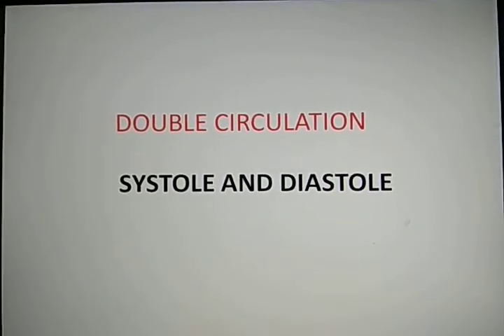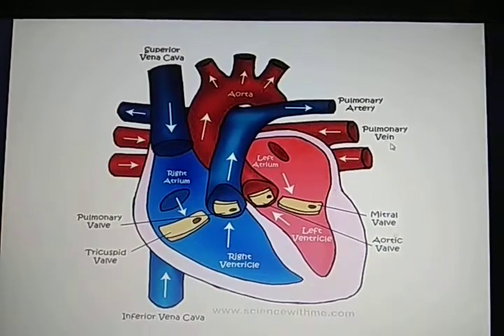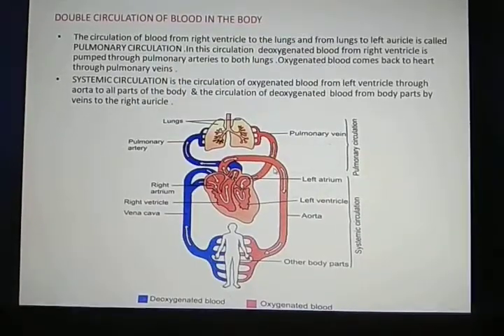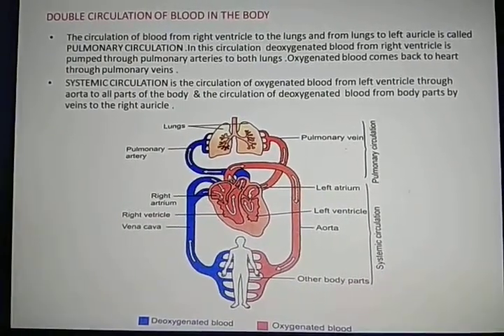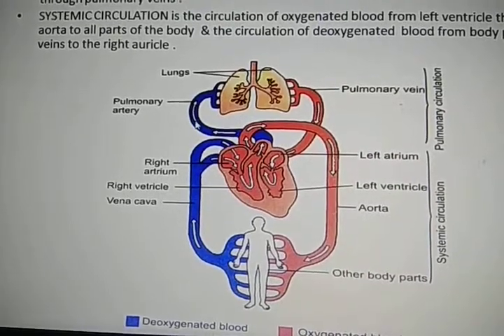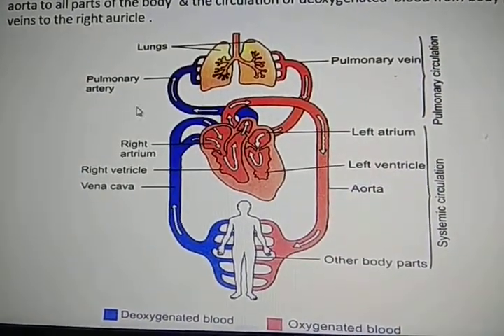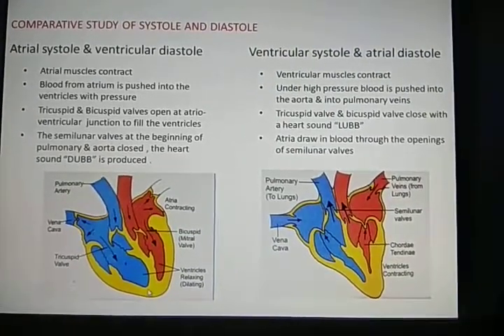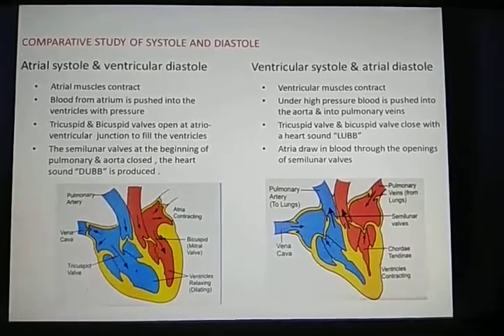Circulation of blood